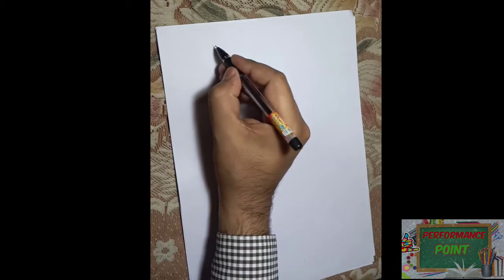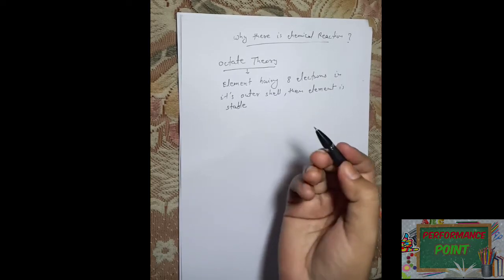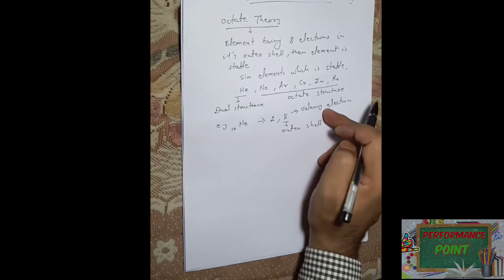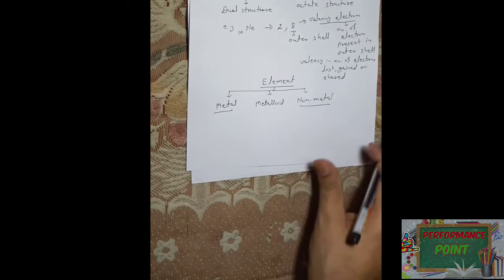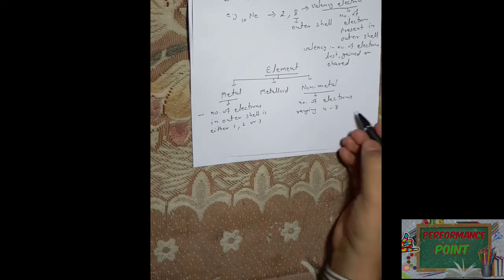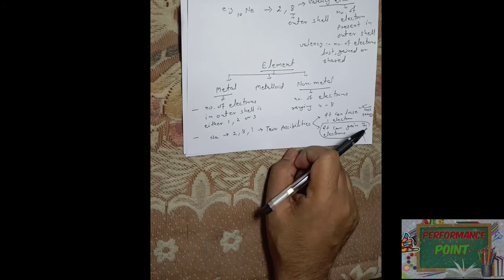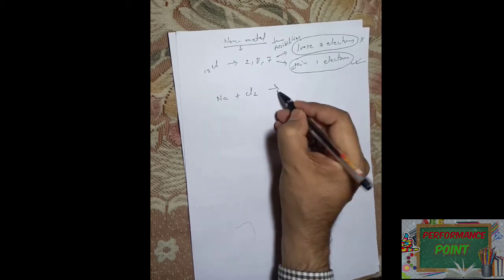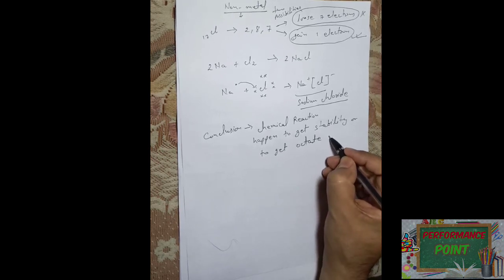Chemical reactions and equations(class-10)part-1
why chemical reaction happen, octate theory.